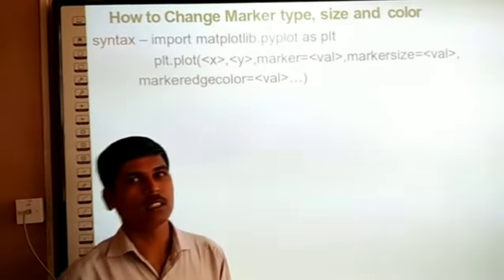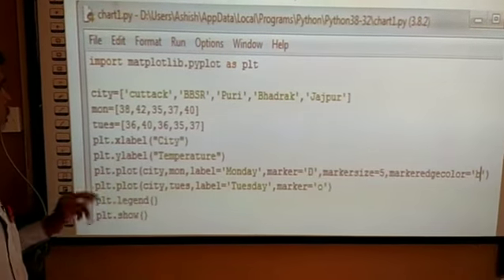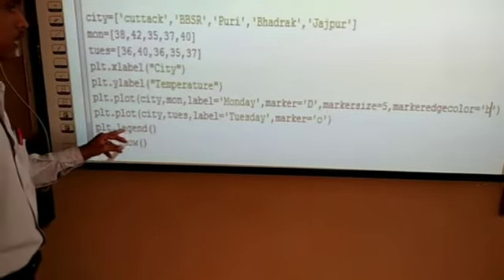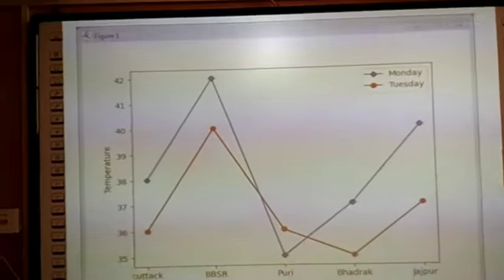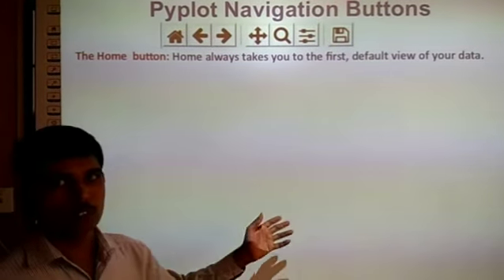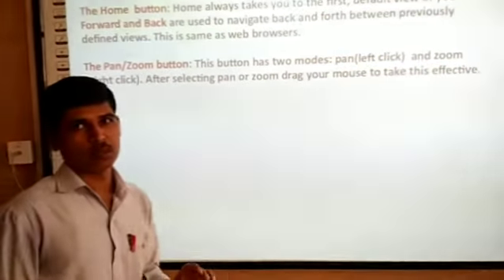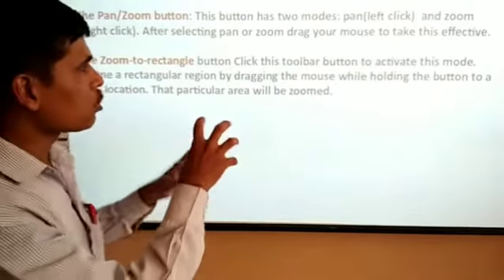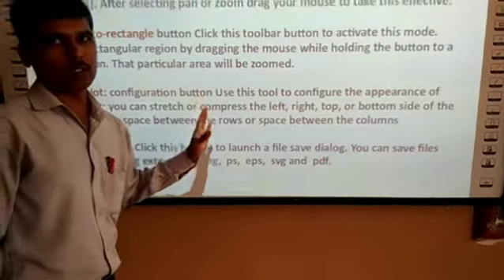Matplitlib changing marker